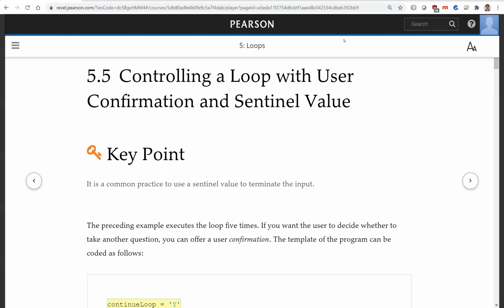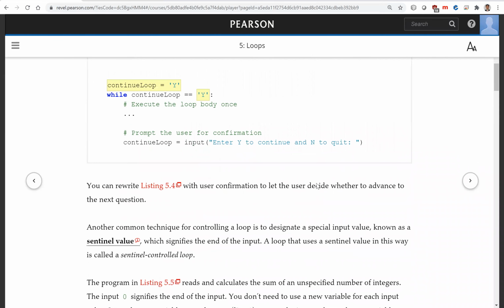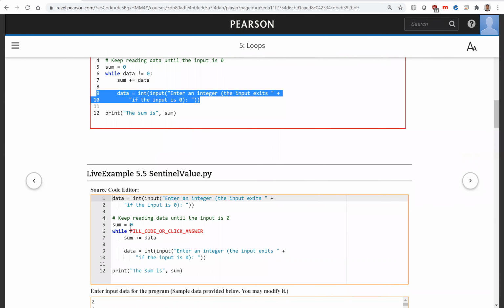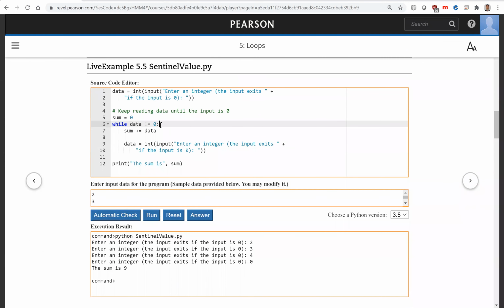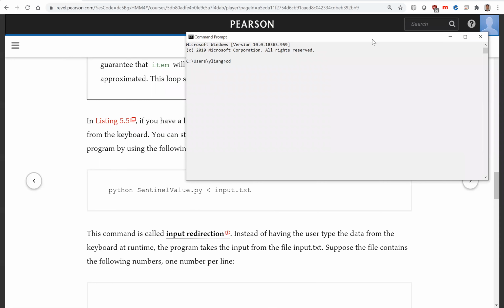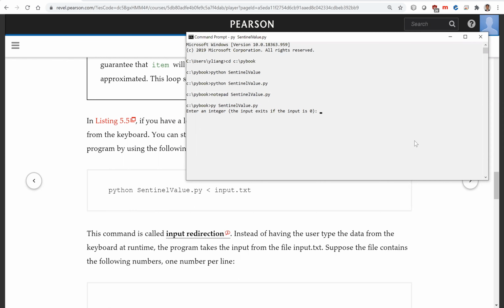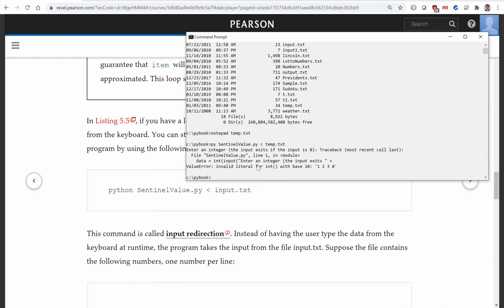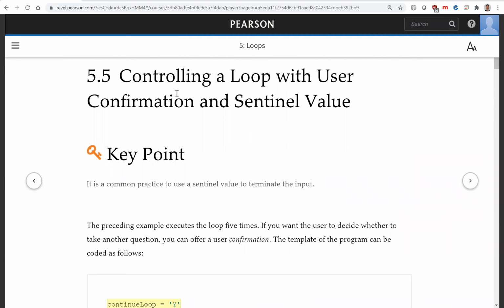Daniel Liang Python Section 5.5